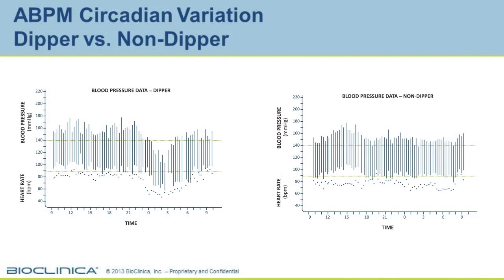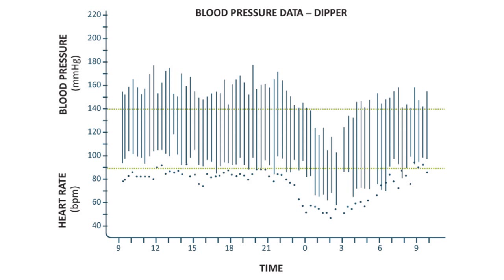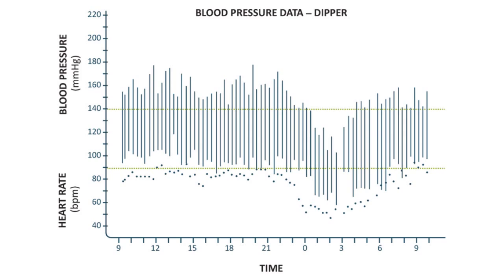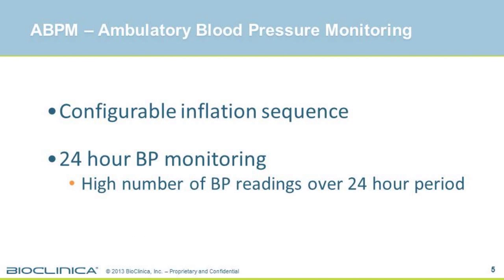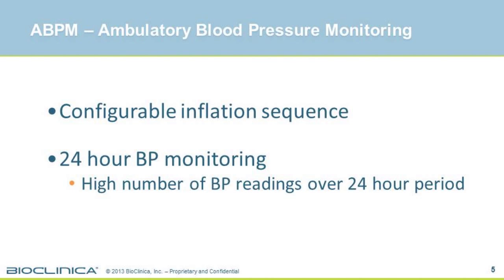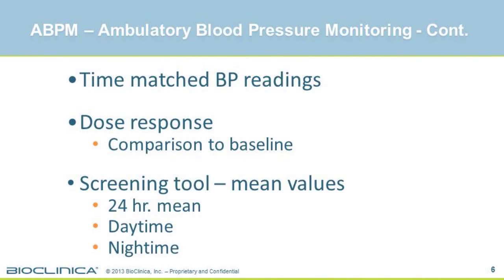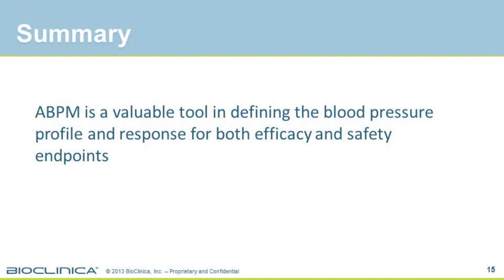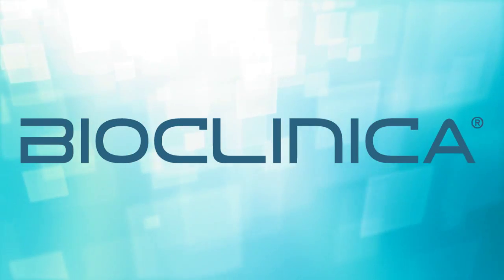Ambulatory Blood Pressure Monitoring (ABPM) in Clinical Trials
BioClinica began integrating ABPM technology and services within the anti-hypertensive research indication over 25 years ago. Besides being actively used and regarded as a key diagnostic technology within hypertension research, ABPM data are now included in a number of regulatory submissions for novel drugs, serve as a surrogate endpoint to describe the changes in blood pressure over 24 hour time periods (circadian patterns), and are increasingly considered for determining new drug safety during regulatory review.